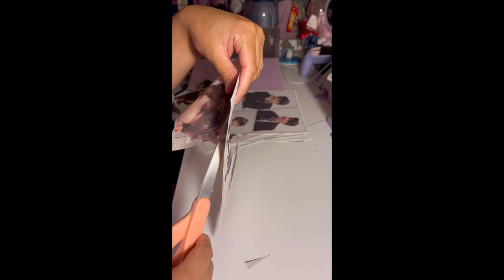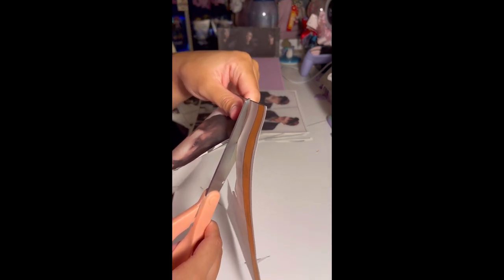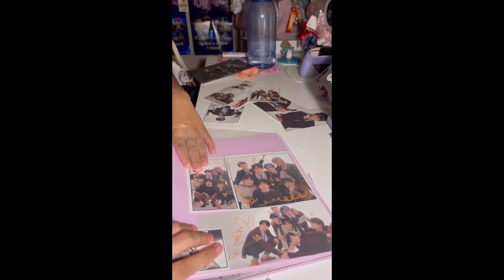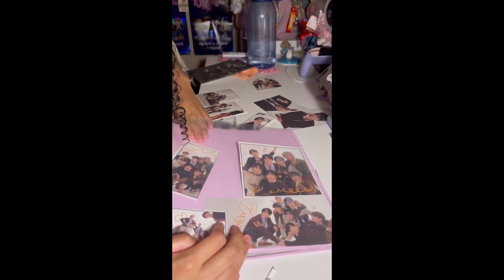Making a boy group photocard binder.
Got a slick phone case from Indivisual! Use this link for a buy-one-get-two deal. And hey, I'll snag a free case if you buy too!

Amazon Storefront

FAQ:
Recording Items I use
iPhone 12 pro max, iPad Air
Cap cut, VLLO, In shot
OBS

Binder is from Walmart Pen + gear binder purple